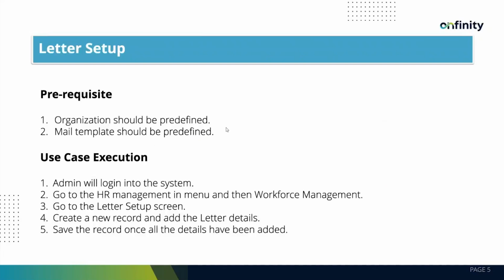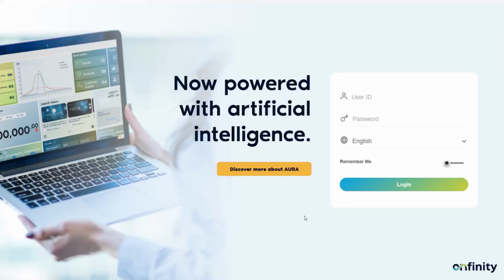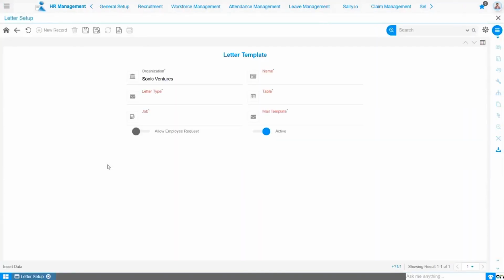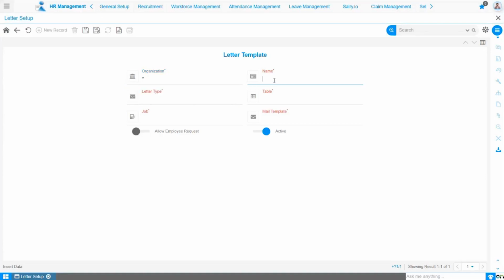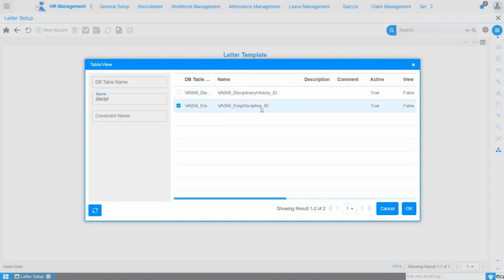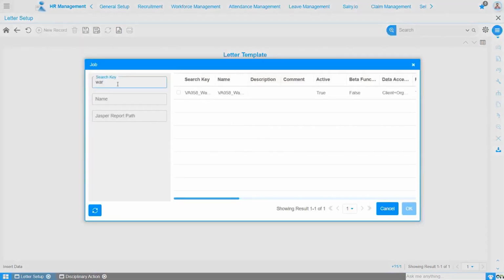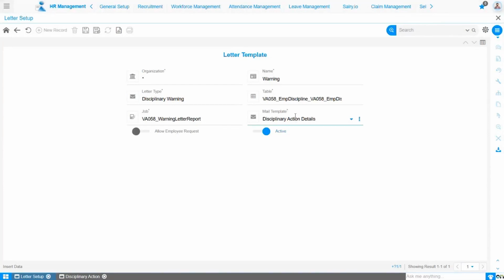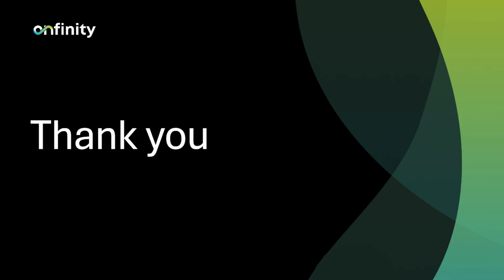15 Workforce Management | Letter Setup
In this training session, we walk you through letter setup in Onfinity ERP—a critical component of employee letter automation and HR document management. Learn how to configure official employee documents like transfer letters, promotion notices, disciplinary warnings, and probation letters within your workforce management software.

Letter setup lets you create reusable document templates that automatically populate with employee information. Instead of generating each letter manually, your HR team can produce compliant, personalized documents in seconds. This video covers the exact configuration steps you need to implement this in your Onfinity system.

This video is for:
HR managers setting up document workflows
Workforce management administrators
Organizations automating employee communications
Finance and HR teams reducing manual document creation
ERP implementation teams configuring Onfinity

Key workflows and processes covered:
Configuring letter templates in Onfinity
Selecting letter types and assigning table names
Linking mail templates to letter requests
Setting employee self-service permissions
Navigating HR management and workforce management modules
Creating disciplinary warning letters as a practical example

When you set up letter templates in Onfinity, your team gains time and consistency. HR no longer spends hours formatting documents—they click a button and Onfinity generates a professional letter with correct employee data. This reduces errors, accelerates approvals, and creates an audit trail for compliance.

The training shows you exactly where to go in the system, what fields to populate, and how prerequisites like organization setup and mail templates connect to letter generation. You'll see a live walkthrough of creating a disciplinary warning letter from start to finish.

If your organization handles multiple location transfers, promotions, disciplinary actions, or probation processes, employee letter automation should be a core part of your ERP setup. This video gives you the knowledge to implement it properly.

TIMESTAMPS

00:00 Introduction and letter setup overview
02:10 Letter setup definition and use cases
04:00 Prerequisites and configuration steps
05:45 System navigation and login
07:20 Creating a new letter record
10:15 Configuring letter type and mail templates
12:30 Employee self-service permissions and saving